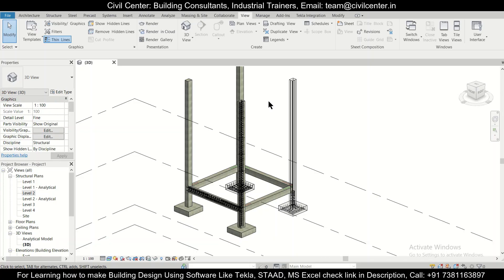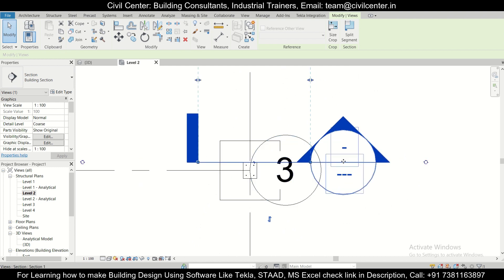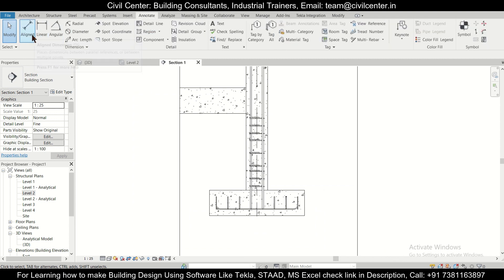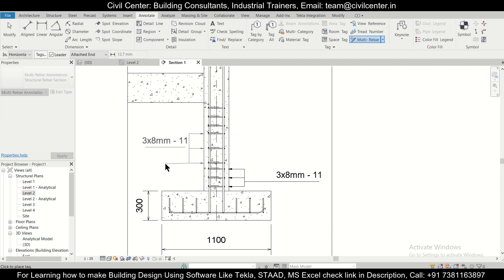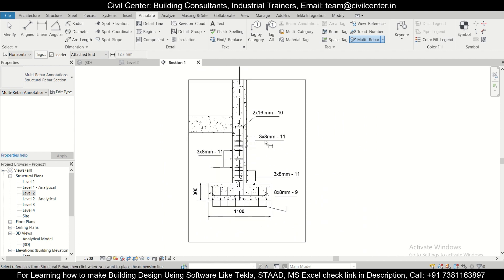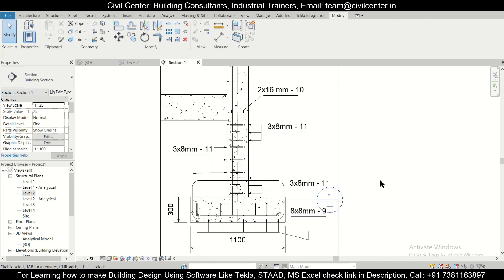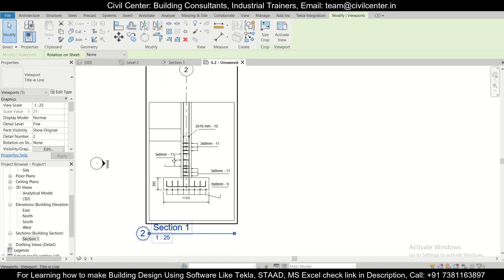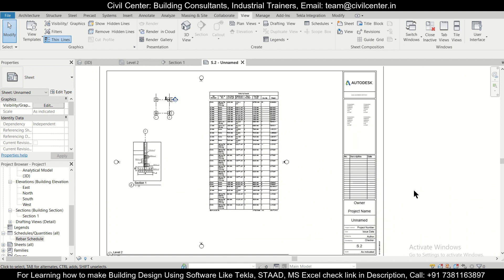Revit Structure: How to generate Section Drawing||Structural Drawing Preparation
In this video, we have shown how to generate Section Drawing||Structural Drawing Preparation in Revit Structures.